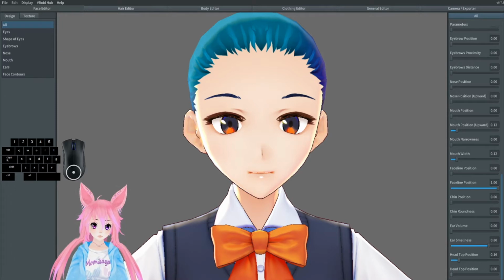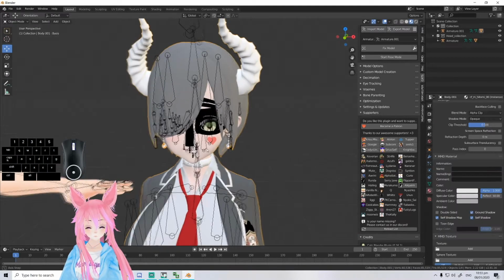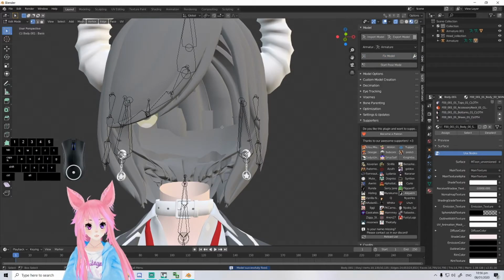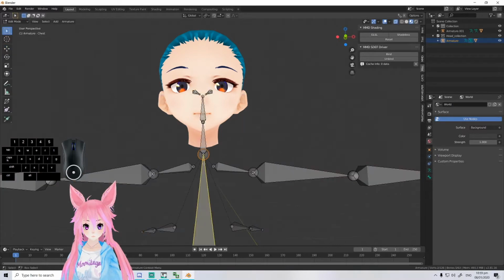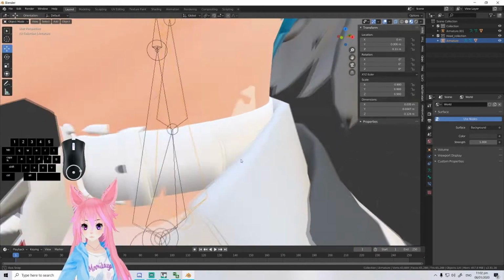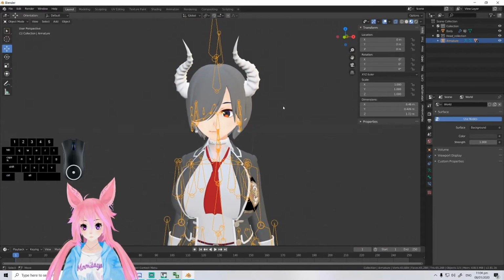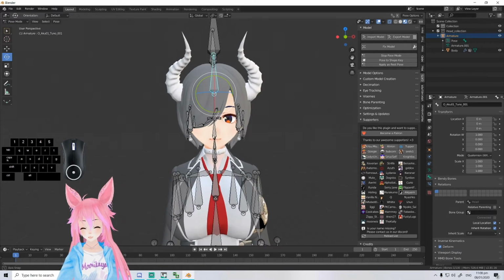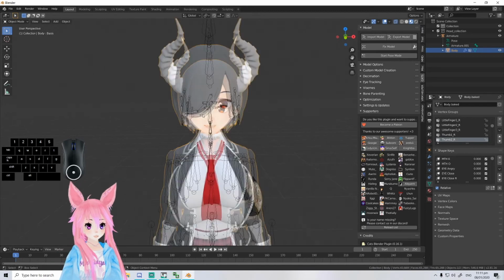Vroid and V Katsu head swap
4:15 - head cut part
Here will be installing english patch and export plugin i hope this helps people out this took me many hours to make and try to explain best i can.

– cats plugin – how to install it dont unzip the download. shorturl.at/CIJLP

this is also current Vrchat unity so if u got Vrchat unity u can use that.

Twitch – my Twitch welcome to join me and the fun

socials 💕

- my streams come join the fun ^.^

- my posts and other fun things hehe

- my discord welcome to join and ask in vtuber section many people willign to help ^.^ also join in the fun hehe

- Support me and get free content and download of models too like accessories I make